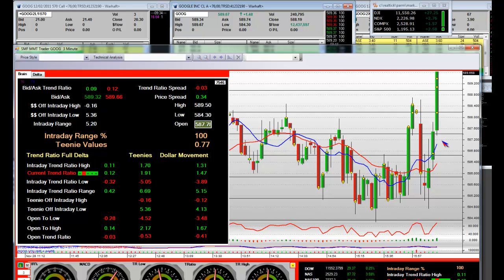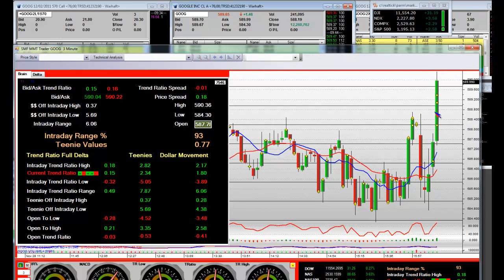Trading Options Opening Bell Google Trade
Trading Options Opening Bell Google Trade. SMF Traders purchased the $600 call yesterday going into the closing bell between $8.30 and $8.70. We exited the profitable trade on the opening bell at $9.60.

Since markets are relatively week in the technology sector, SMF has bids below the market on this Google $600 December call option.